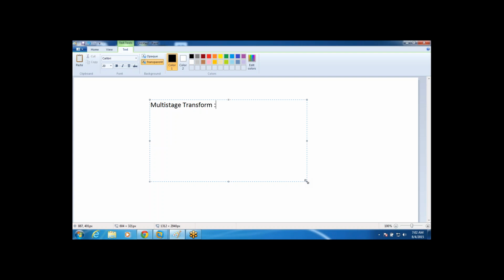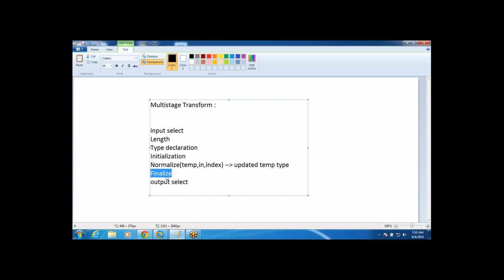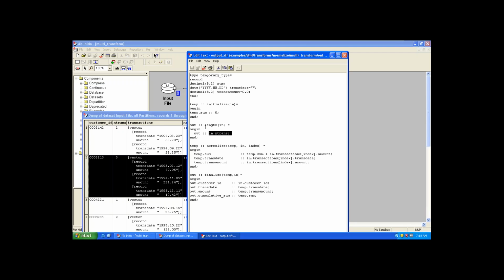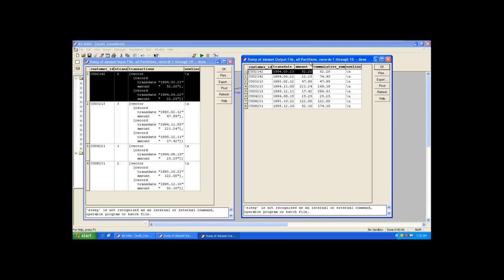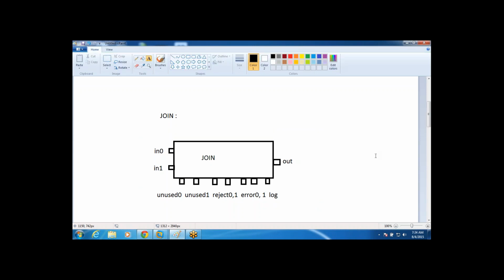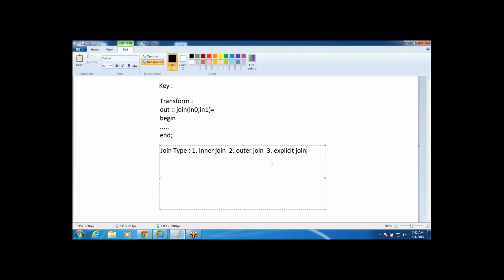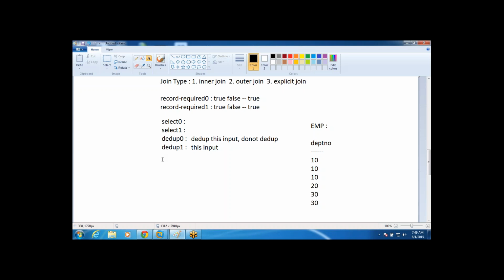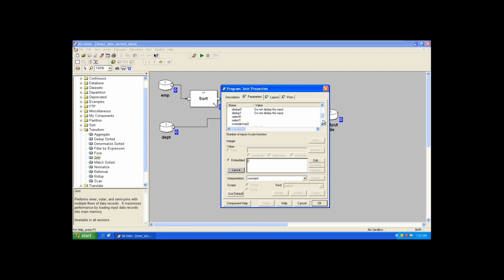Abinitio Normalize and Join component